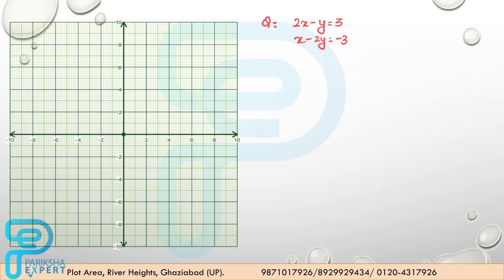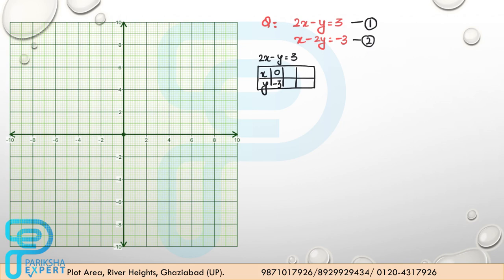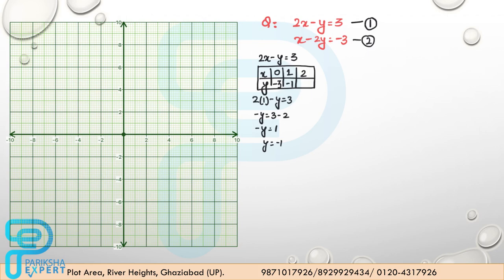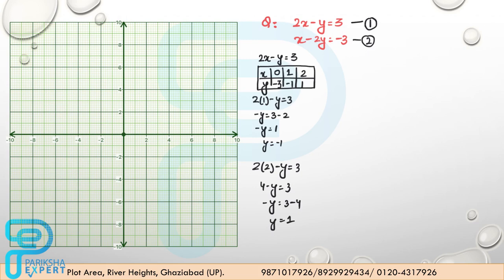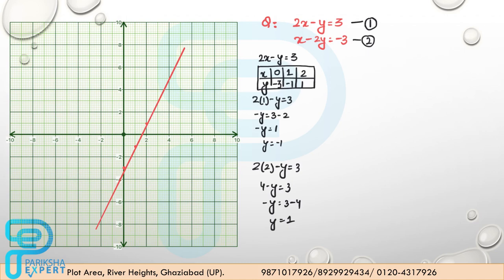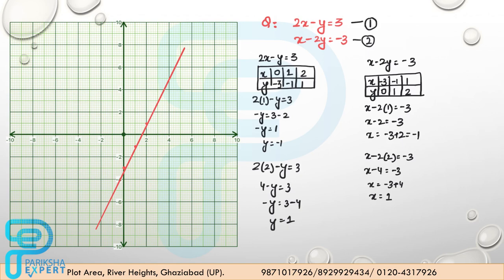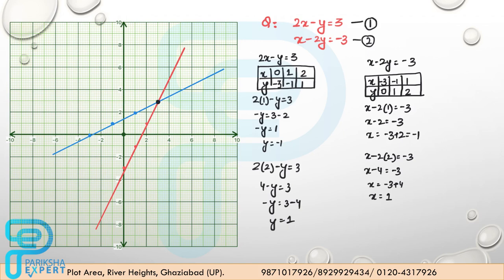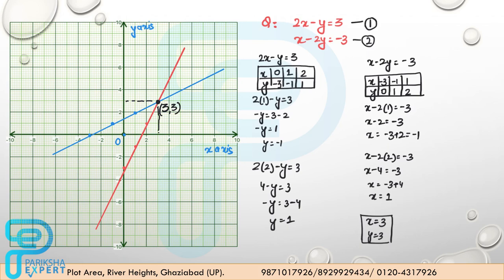PAIR OF LINEAR EQUATIONS IN TWO VARIABLES CLASS 10 | GRAPHICAL METHOD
Learn mathematics and physics in a simple way by Jatin Sir. In this video we are discussing about class 10th topic, pair of linear equations using substitution method.

Keep following us to get more conceptual videos in upcoming time